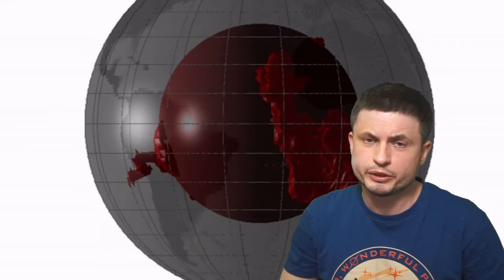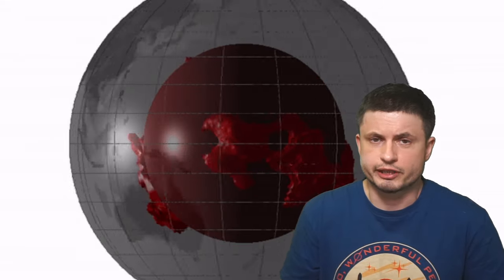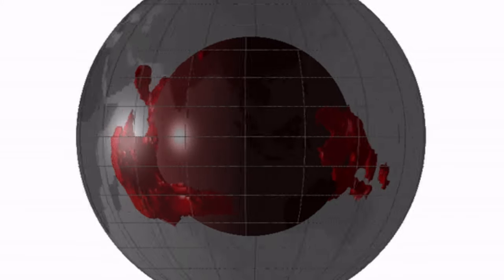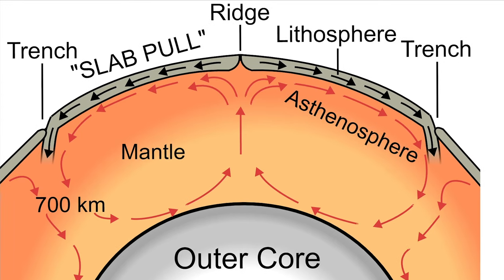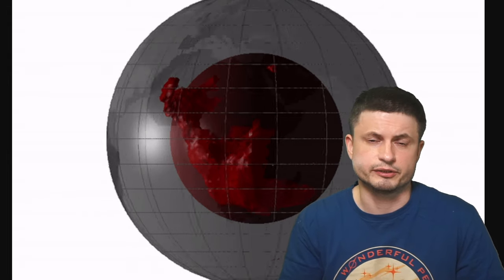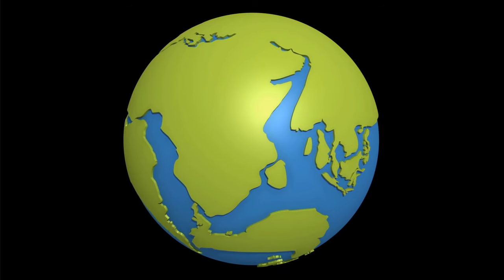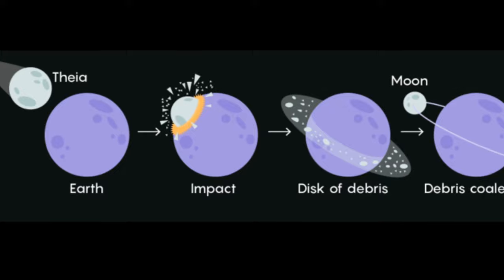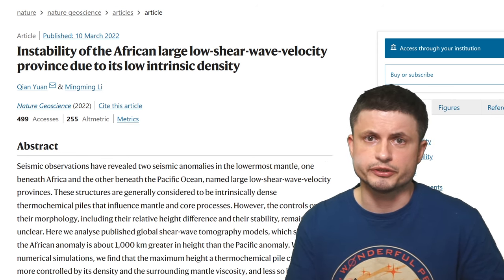More Updates About Strange Blob Structures Inside Planet Earth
Hello and welcome! My name is Anton and in this video, we will talk about new discoveries about LLSVPs, the strange blobs inside planet Earth

Tybie Fitzhugh
Viktor Óriás
Les Heifner
theGrga
Steven Cincotta
Mitchell McCowan
Partially Engineered Humanoid
Alexander Falk
Drew Hart
Arie Verhoeff
Aaron Smyth
Mike Davis
Greg Testroet
John Taylor
EXcitedJoyousWorldly !
Christopher Ellard
Gregory Shore
maggie obrien
Matt Showalter
Tamara Franz
R Schaefer
diffuselogic
Grundle Muffins

Images/Videos:
Mingming Li/ASU